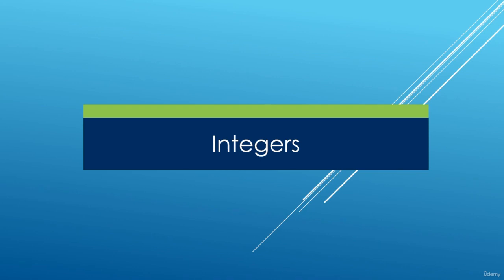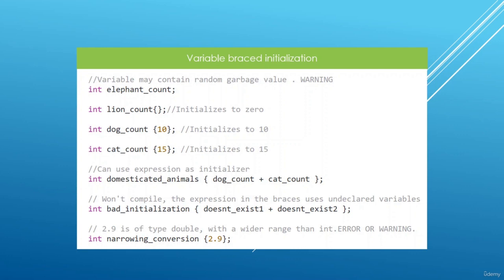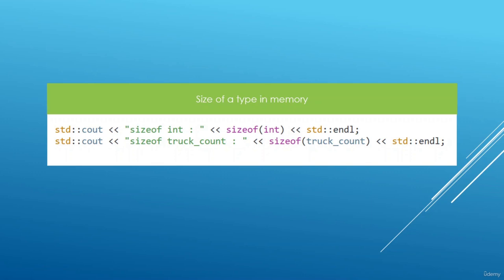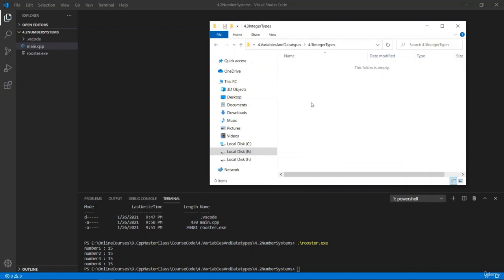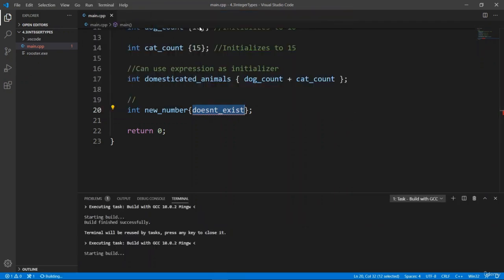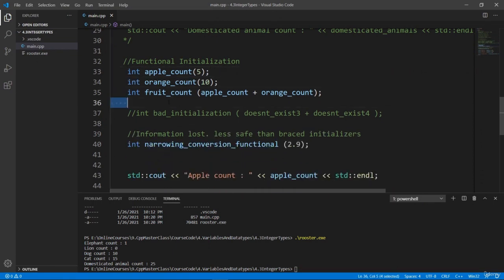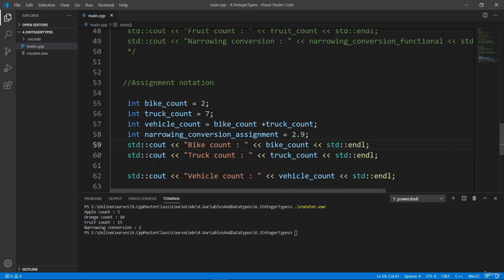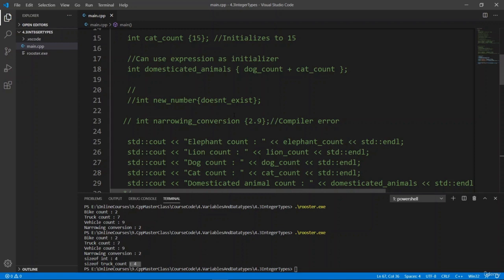003 Decimals and Integers